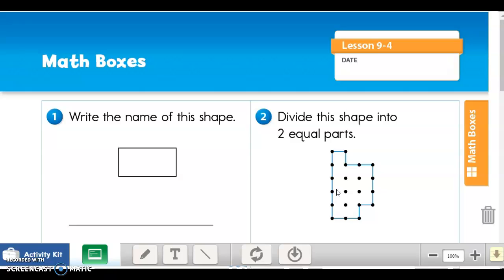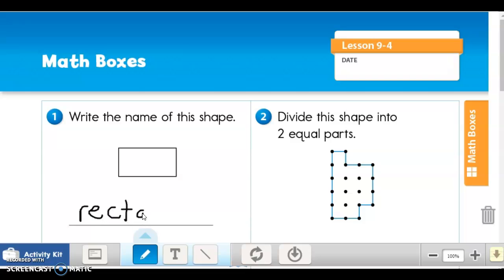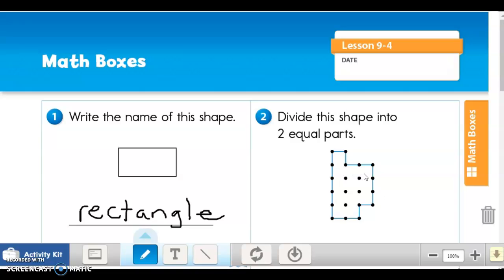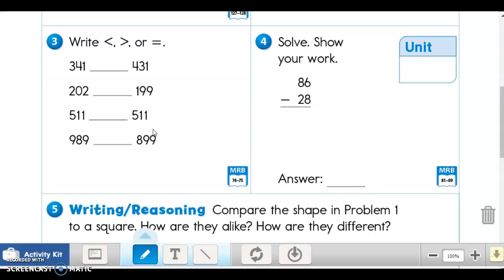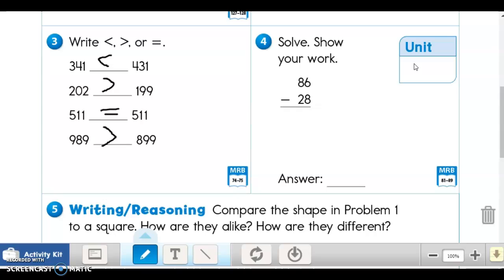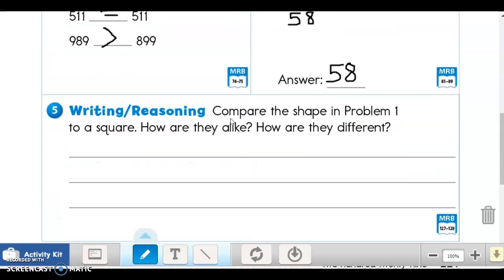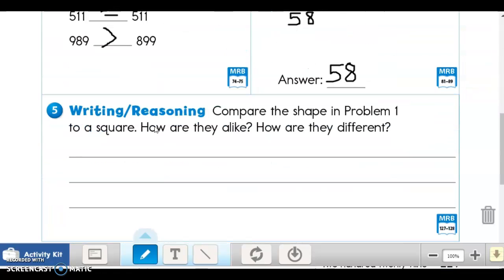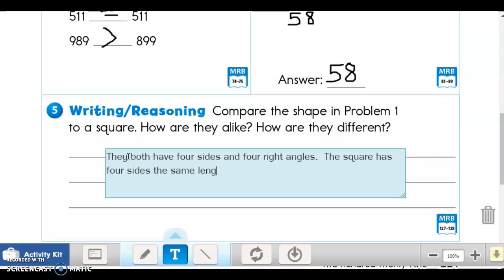Math Box. 9.4